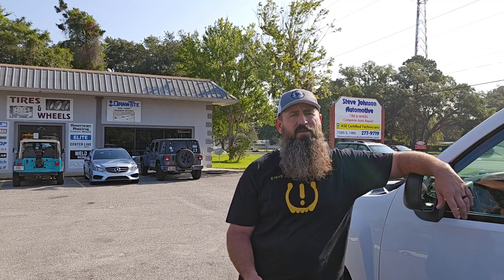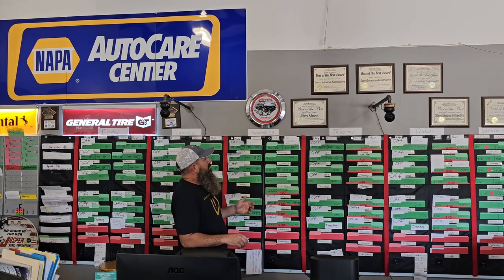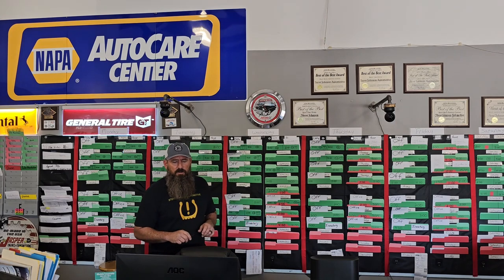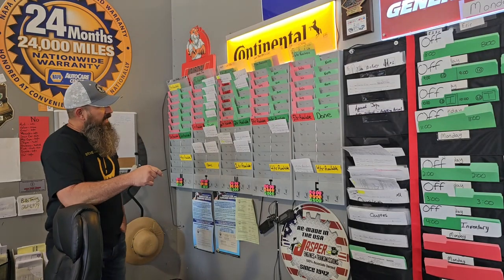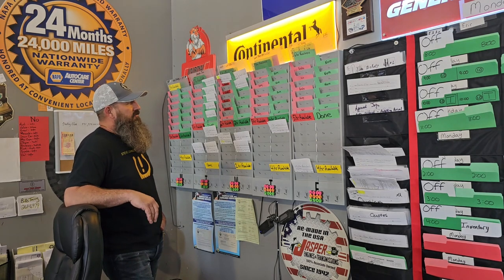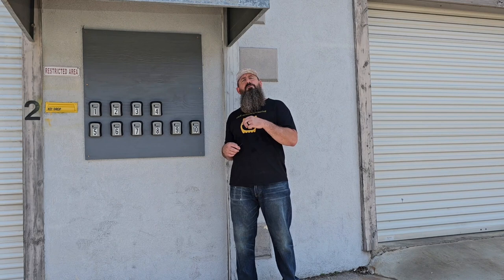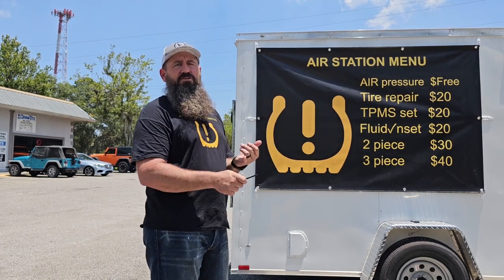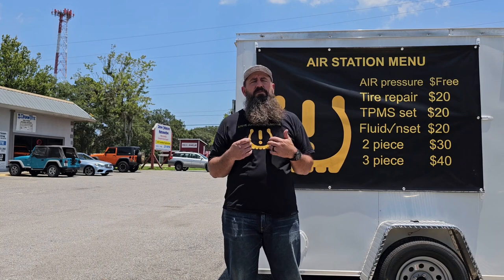Welcome to STEVE JOHNSON AUTOMOTIVE!